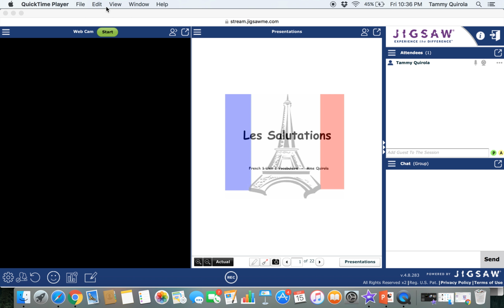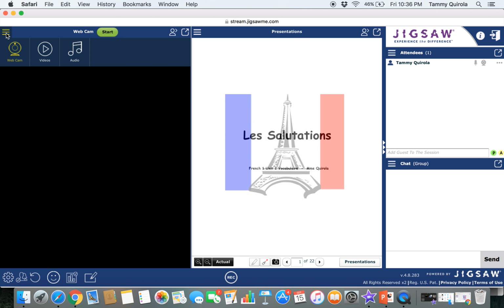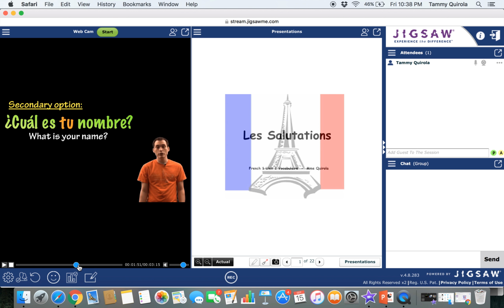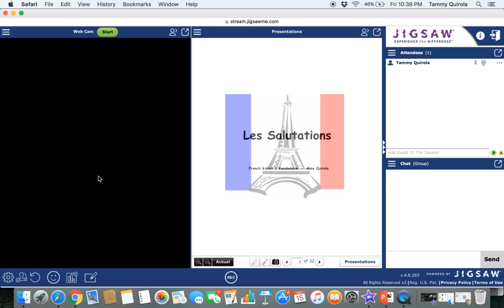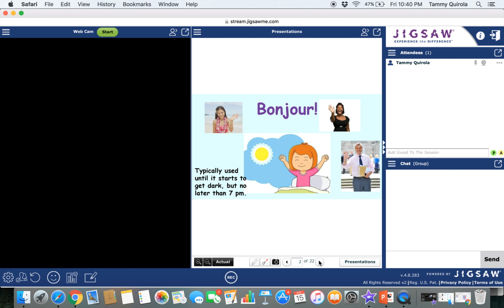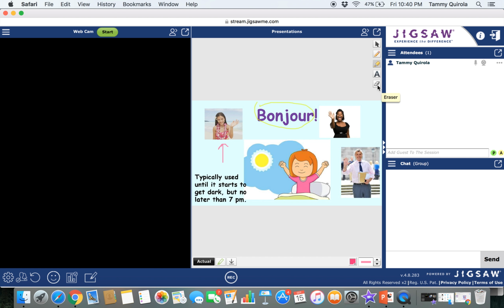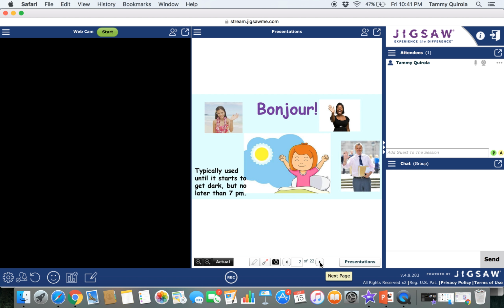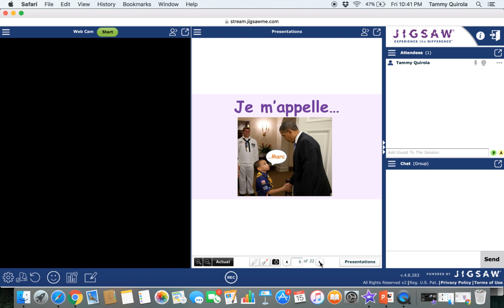Videos, Presentations, Whiteboard, and Chat in Jigsaw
Some basic tips for watching videos, using presentations and whiteboard, and effective use of the Chat option in Jigsaw.